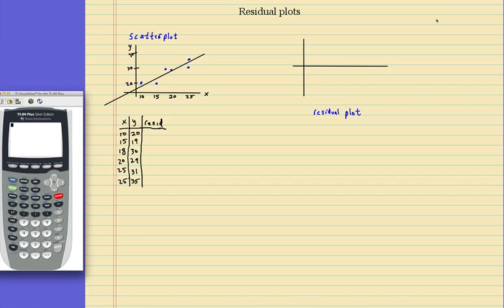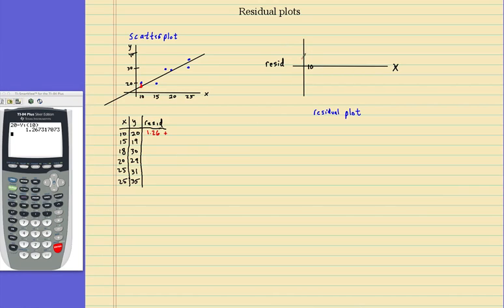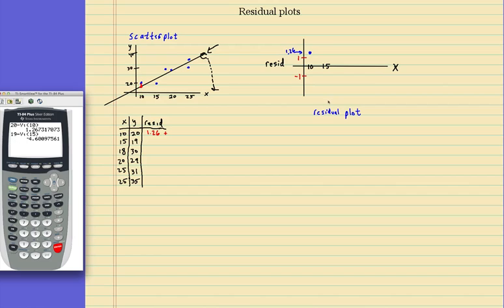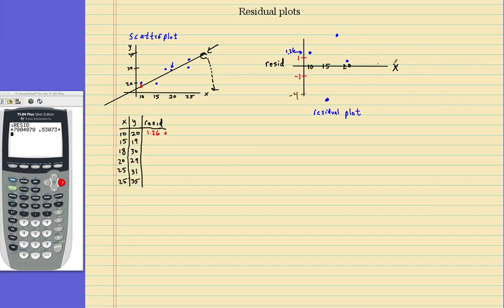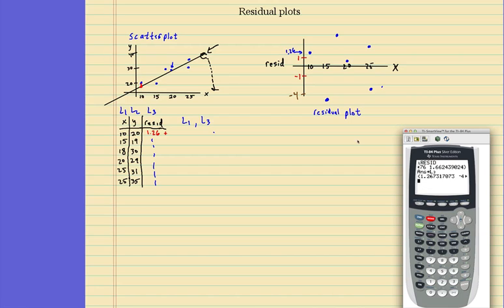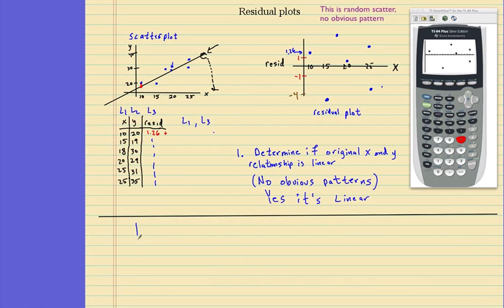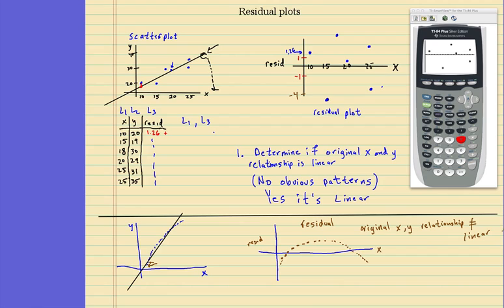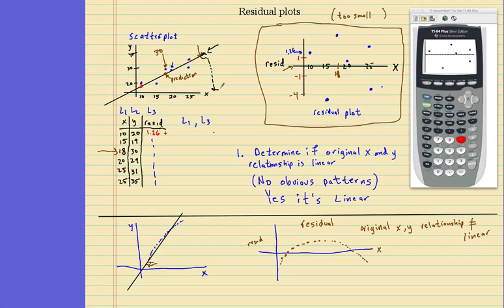Residual plot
This video explains how to find residuals, how to plot residual plots by hand and by calc.